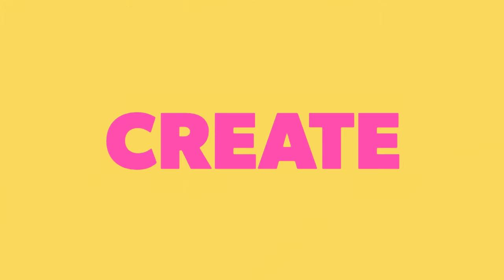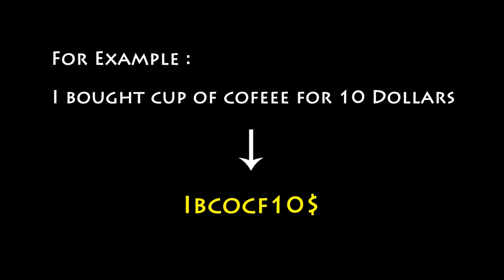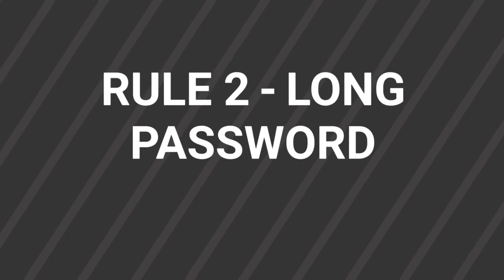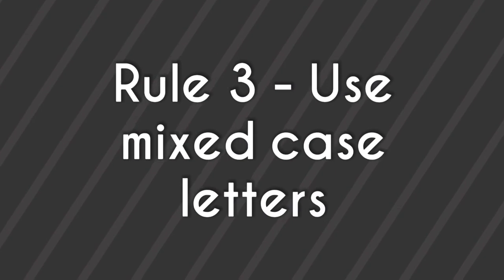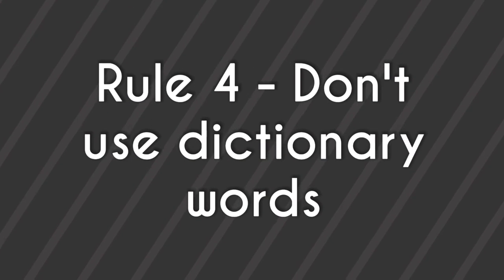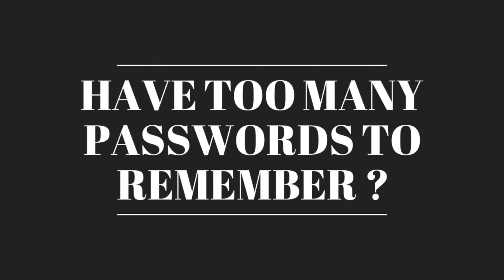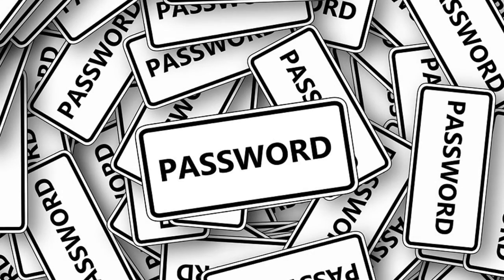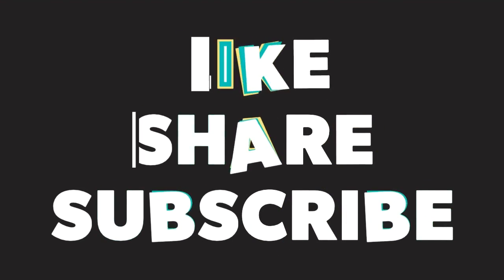How To Create a Strong and Secure Password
Passwords are an essential part of our digital life, learn 5 rules for how to create a strong and safe password to protect our identity online. In this video, learn to generate passwords that you can remember.